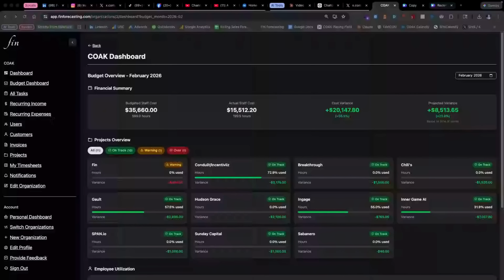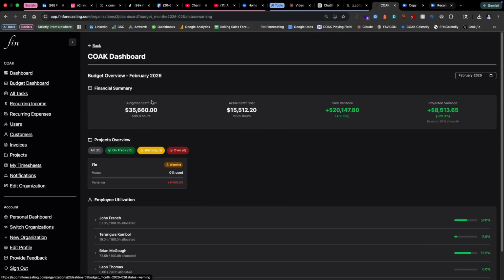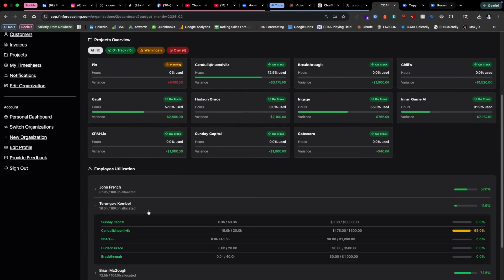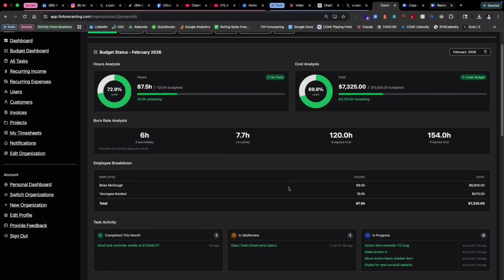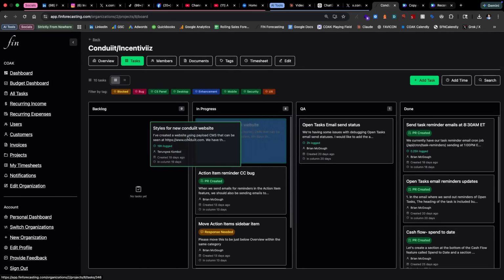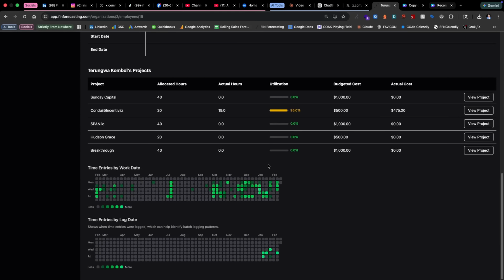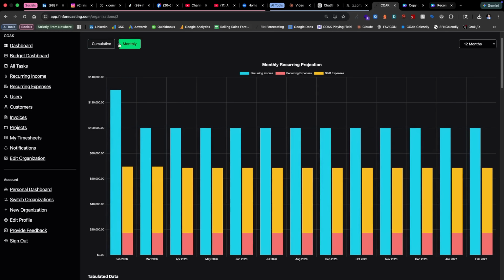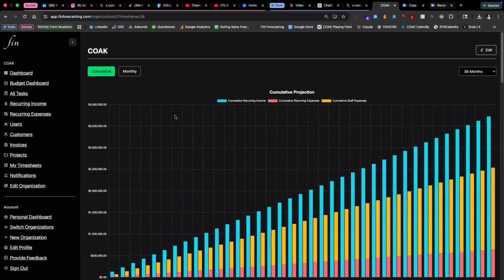Welcome to Fin Forecasting | Never Lose Money on a Project, Again